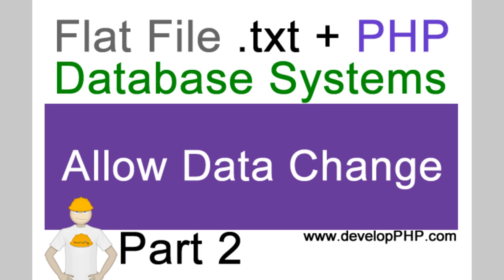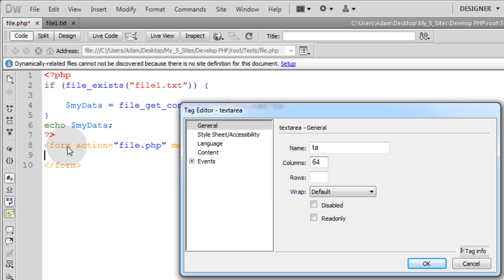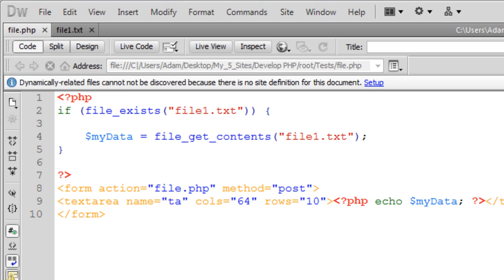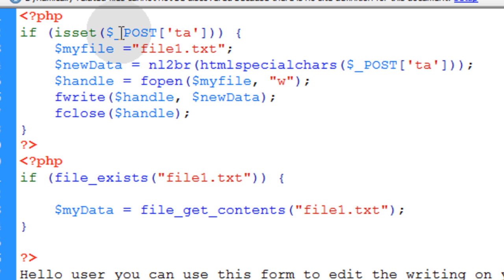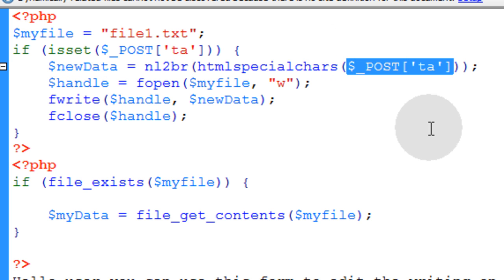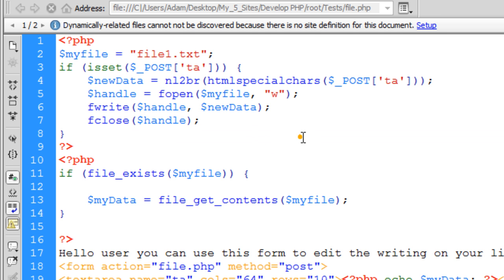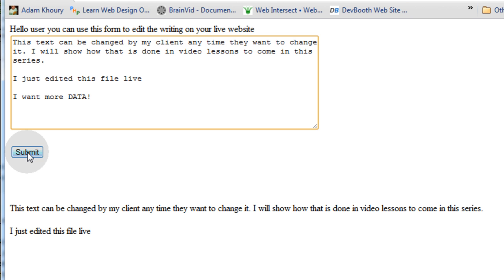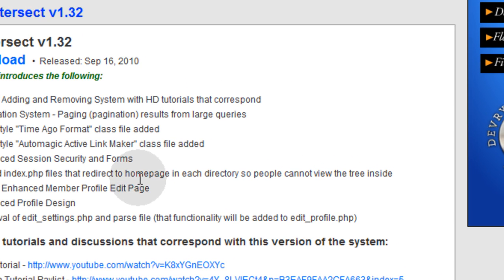2. Flat File .txt + PHP Database Tutorial - Allow user or client to change data - CMS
In this lesson series Adam Khoury demonstrates using .txt Flat File Database systems as an alternative to MySQL, XML, or other database systems. In part 2 you will learn how to allow a user or client to change the data from smart easy web forms. Many people do not have tech knowledge and do not like going on the server to alter a CMS file. You must make forms to alter the data.